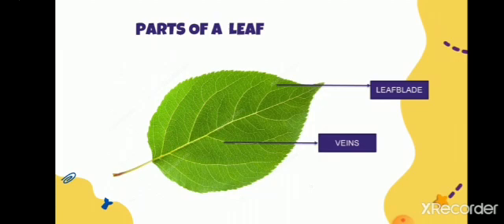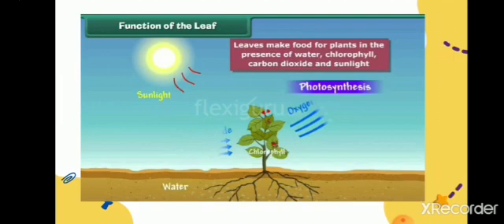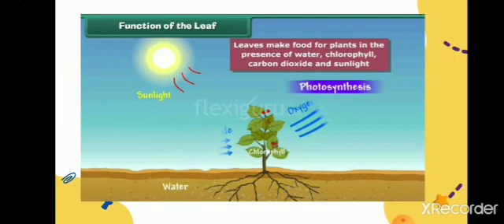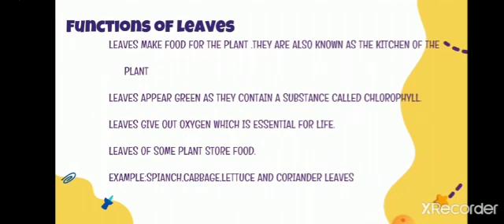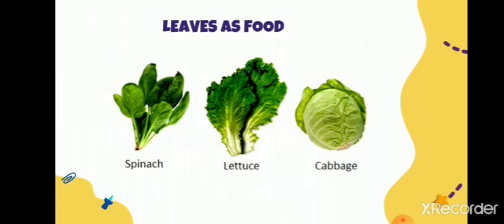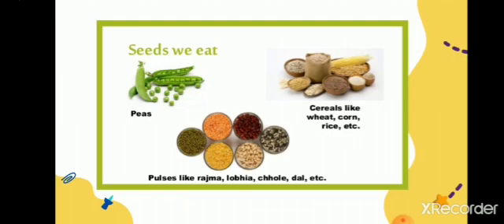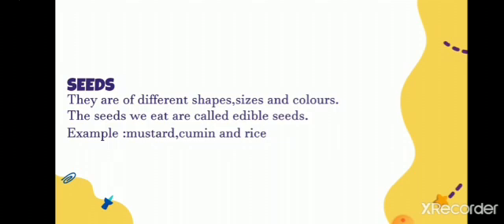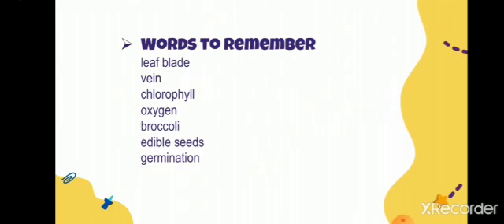Cl 3 Evs Ch 7 Parts of a plant Introduction, root and stem part 2 of 2